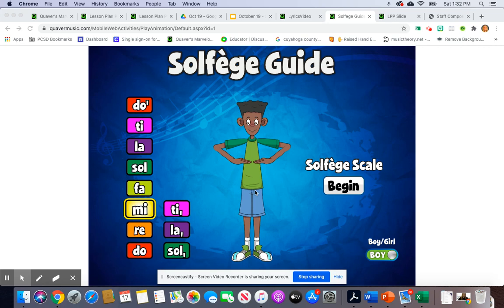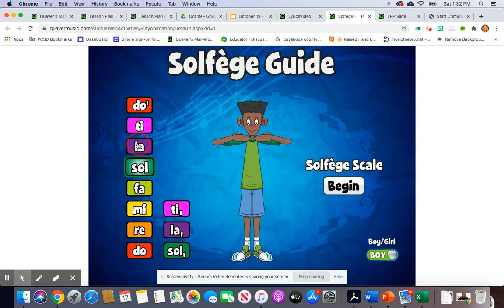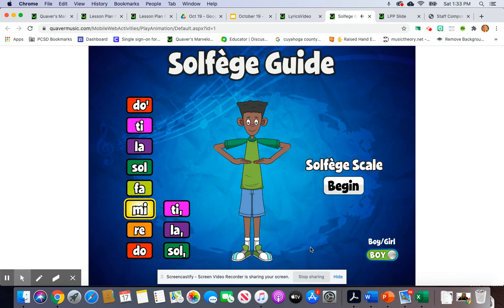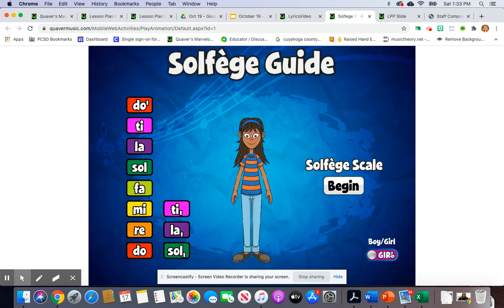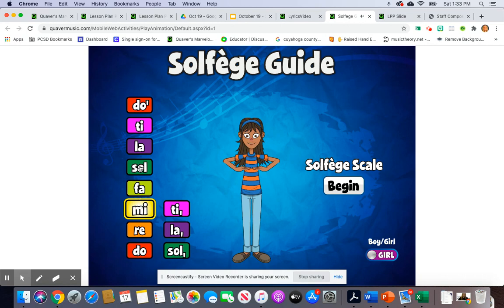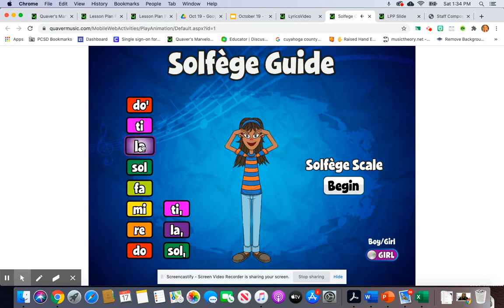Bounce High Bounce Low Solfege Hand Signs